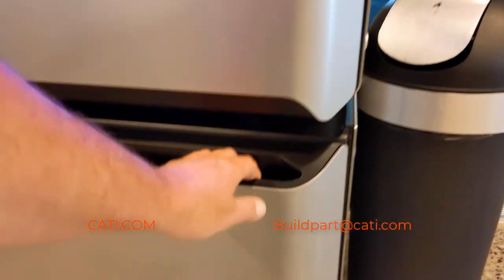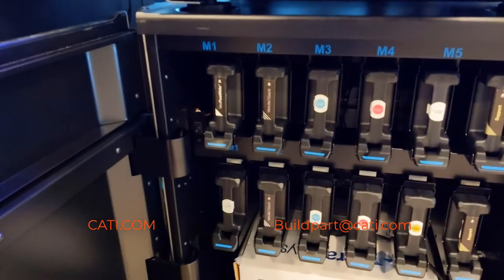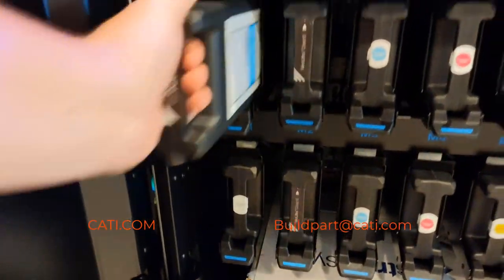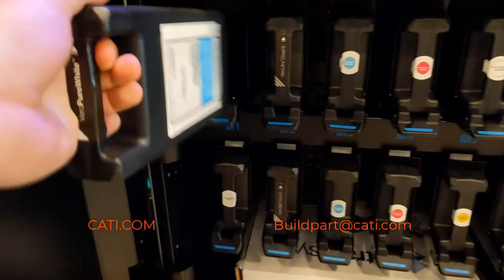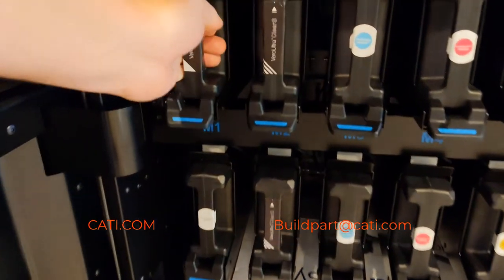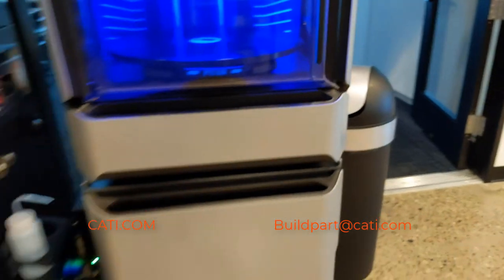LearningWithLuke: Replacing material on the J55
Switching out material on the Stratasys J55 is easier than 1, 2, 3...especially if you are just replacing with the same material. Let Luke show you how.